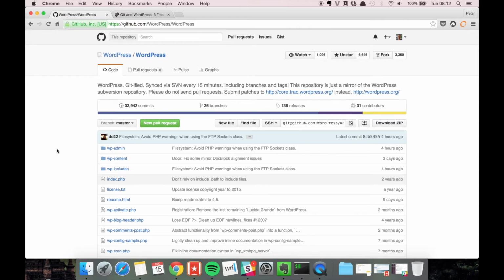#6 What to Commit? - Git for WordPress Developers